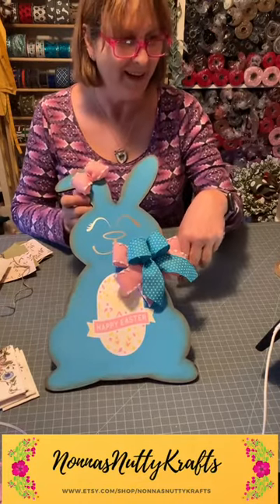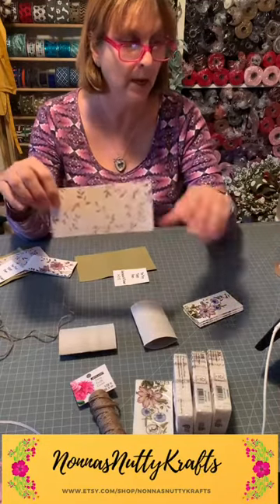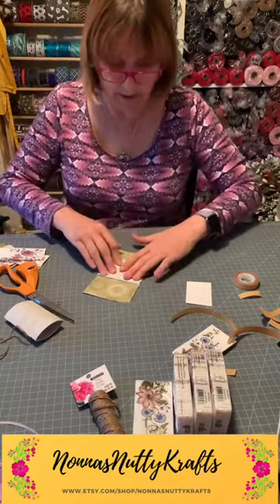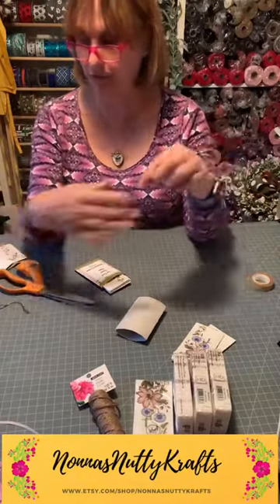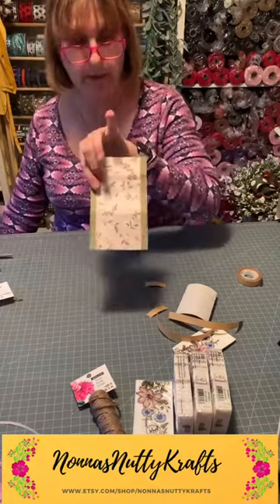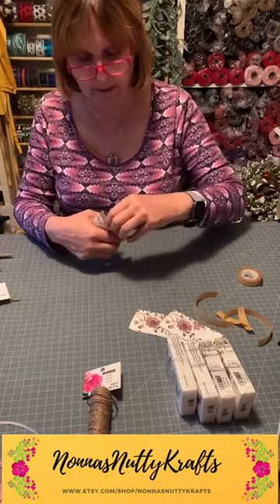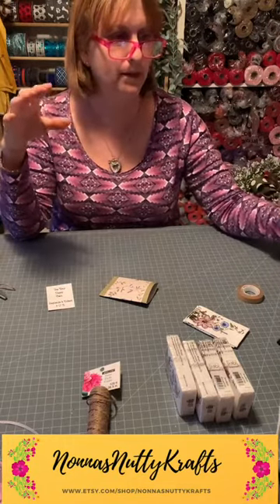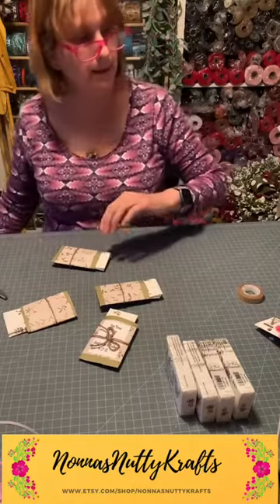Tissue Holders for Wedding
How to make a tissue holder for wedding.

Materials:
4 toilet paper tubes
1 sheet scrapbook paper plain
1 sheet scrapbook paper with design
1 roll  jute cord cut into 15" length for each holder
1 page white cardstock or your choice of color
hot glue
1 roll of 2 sided tape